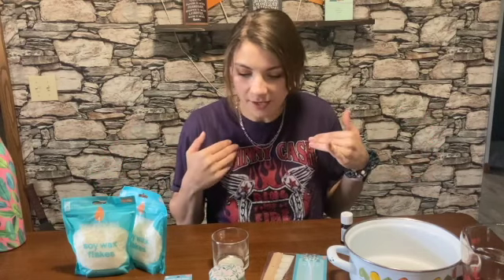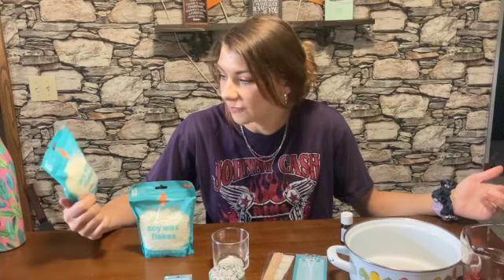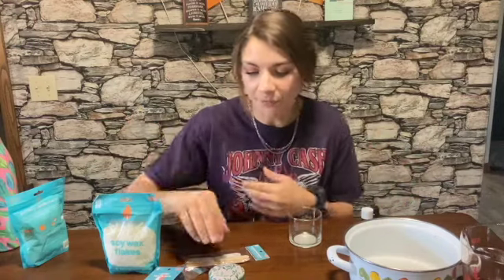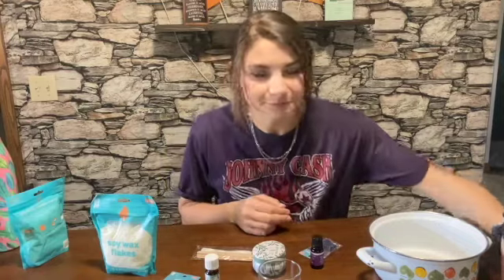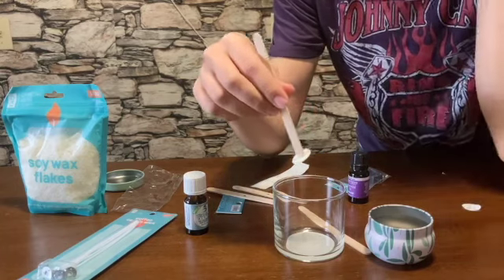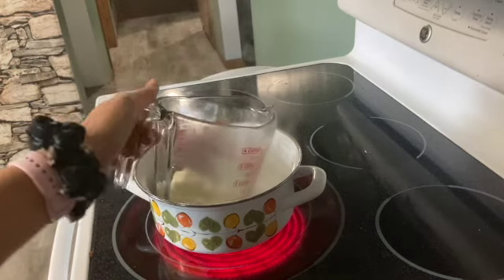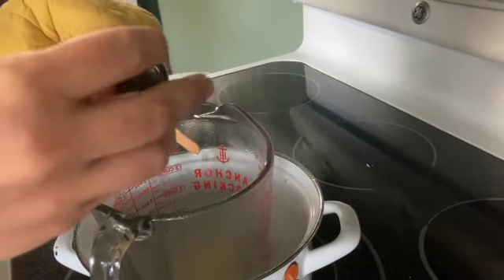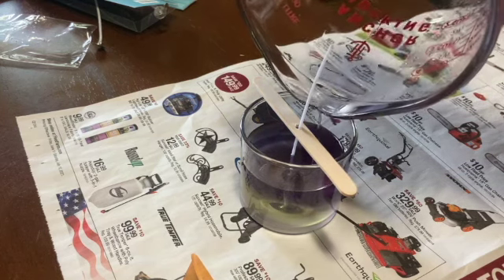Making Candles with ShopMissA supplies